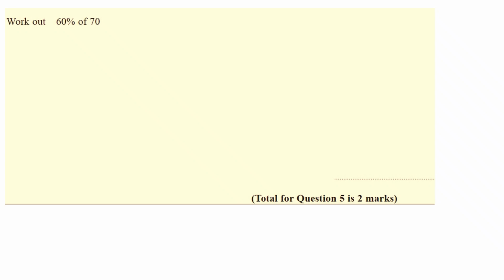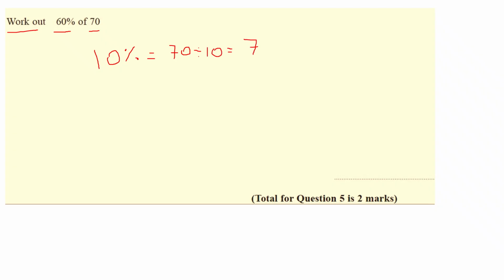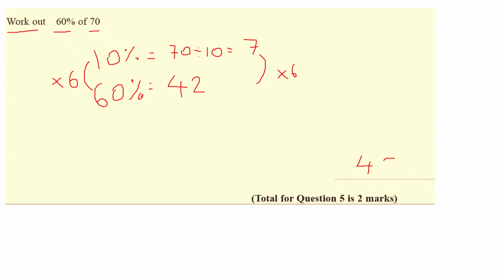Percentage of an Amount